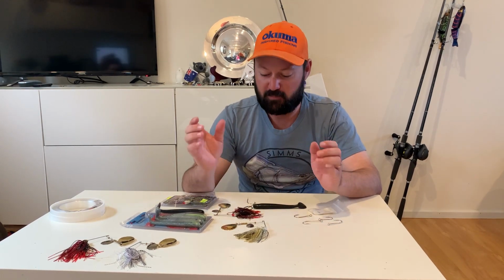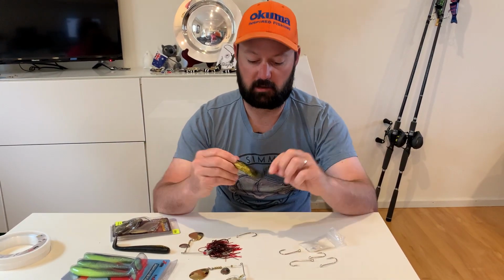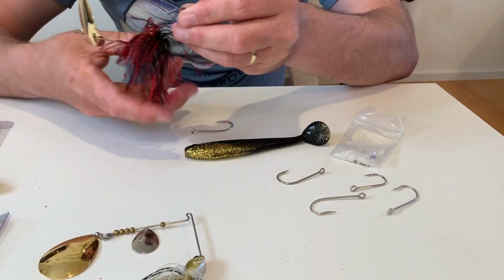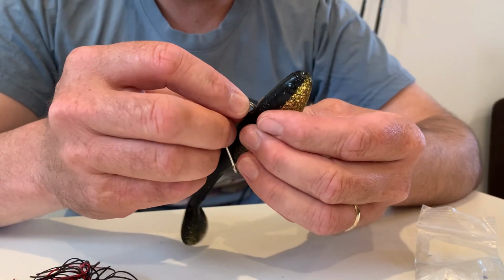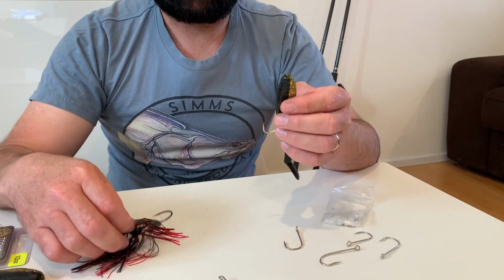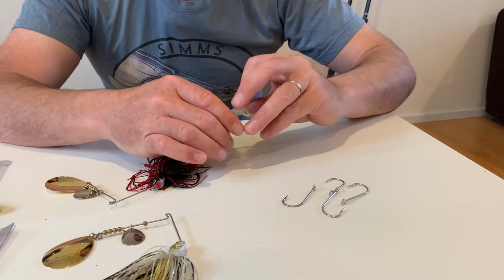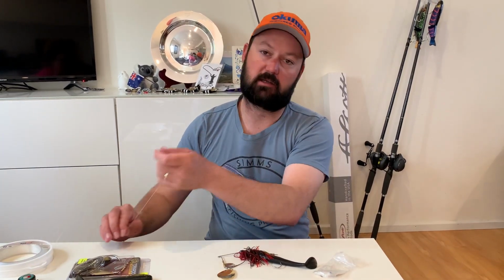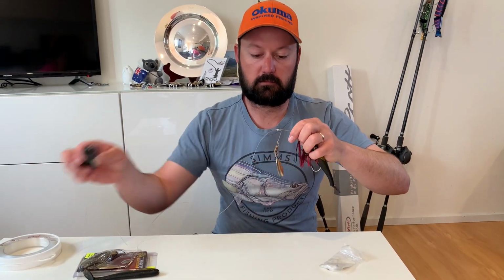Spinnerbait Trailer and Stinger Hook For Murray Cod | Rigging | The Full Scale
In this rigging video on The Full Scale Fishing Adventures, Lubin shows you how he likes to rig his spinnerbaits for targeting big Murray river cod. Spinnerbaits are one of the most effective lures to fish for Australian native fish such as Murray cod and golden perch. Whether you are casting a lake or working the timber in a river a spinnerbait is a must have. Rigging a plastic to your spinnerbait increases the profile and there is no doubting how much big cod like big lures. Adding an extra hook to your lure also increases its effectiveness and will land you more fish. Stinger hooks are easy to install as you will see in this video.